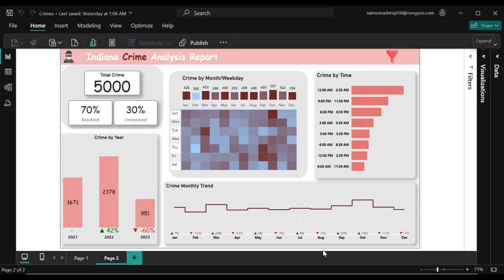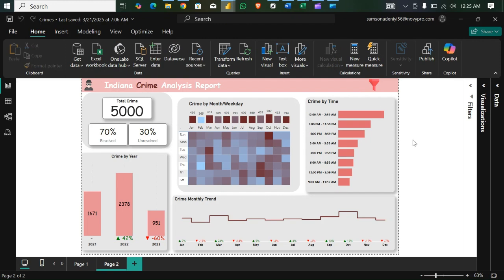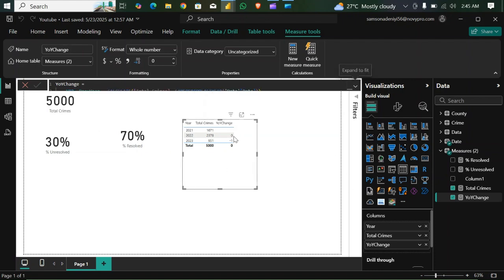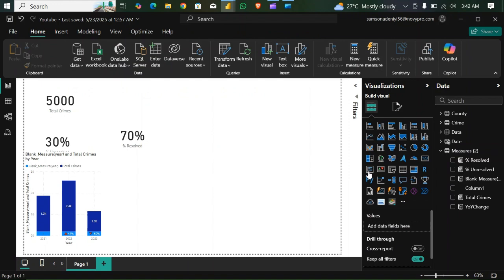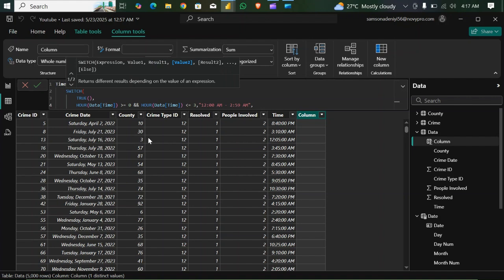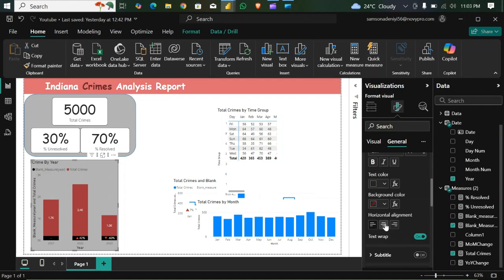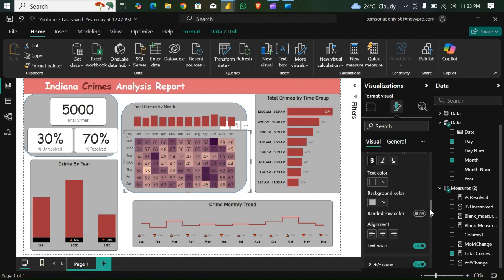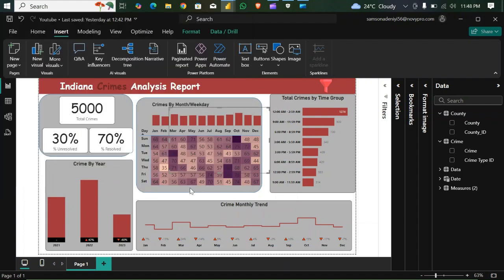Crime Analysis | Data Analysis | PowerBI | Portfolio Project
In this video, I showcase a Crime Analysis Dashboard built in Power BI. 🚨
This dashboard explores crime trends by year, month, day, and time while highlighting resolved vs unresolved cases.

Perfect for anyone learning data analytics or looking to create portfolio projects with Power BI.

👉 Tools used: Power BI, Data Cleaning, Data Visualization
👉 Skills demonstrated: Data storytelling, trend analysis, KPI tracking